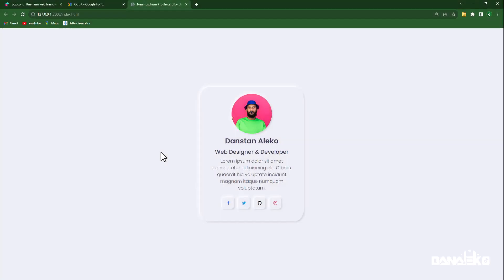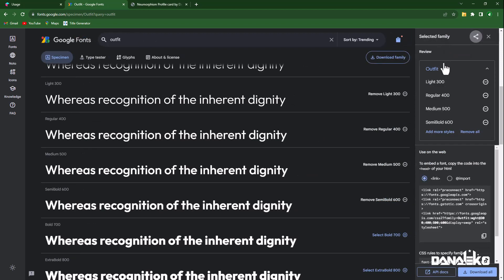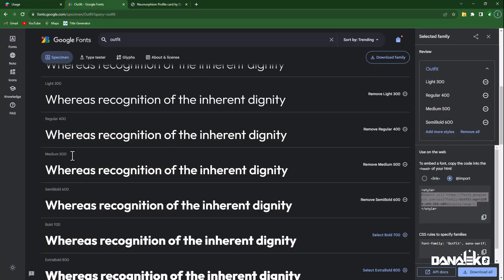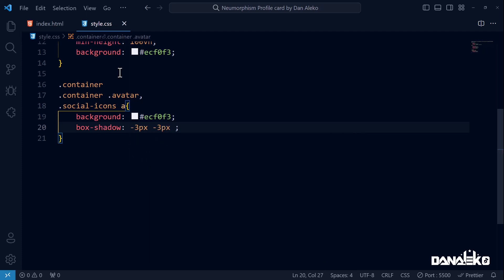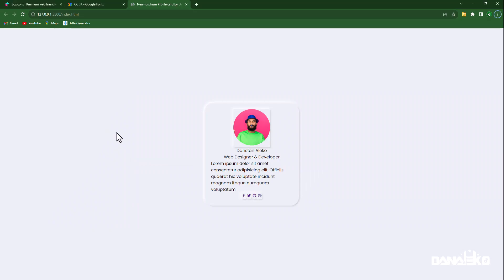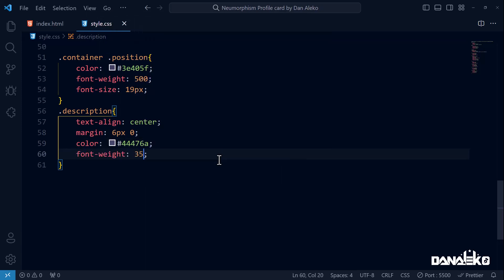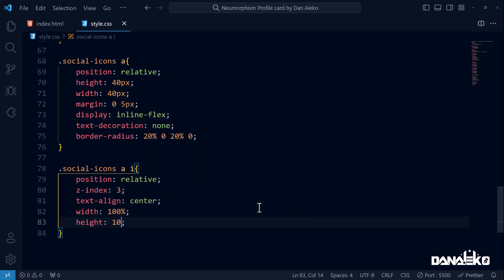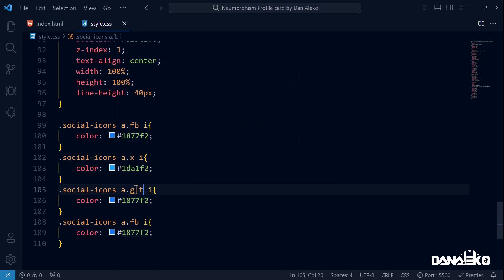Create a Neumorphic Profile Card with HTML and CSS | Step-by-Step Tutorial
In this step-by-step tutorial, I'll guide you through the process of creating a stunning neumorphic profile card using HTML and CSS. Neumorphism is a modern design trend that combines skeuomorphism and minimalism, resulting in a beautiful and tactile user interface. Follow along as we walk you through the code, explain the CSS styles, and provide tips for customization. Whether you're a beginner or an experienced web developer, you'll gain valuable insights into neumorphic design techniques.

📚 RESOURCE LINKS 📚